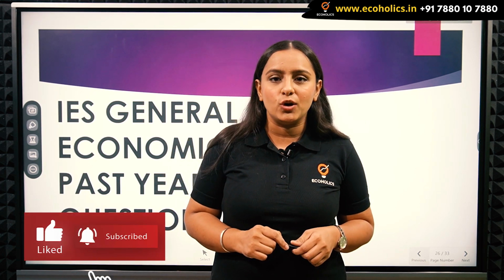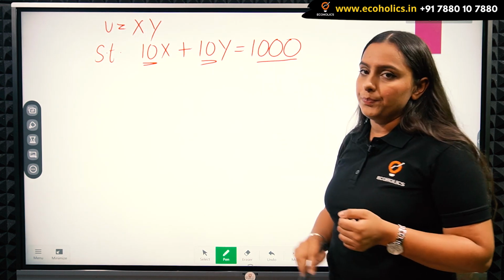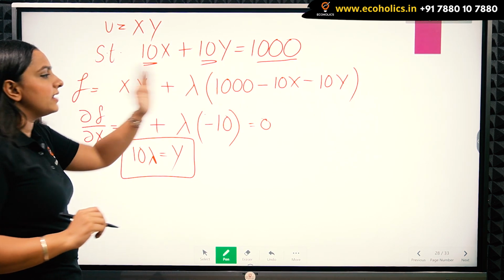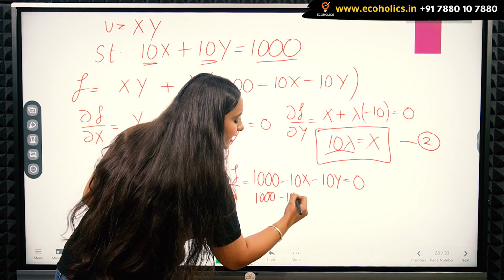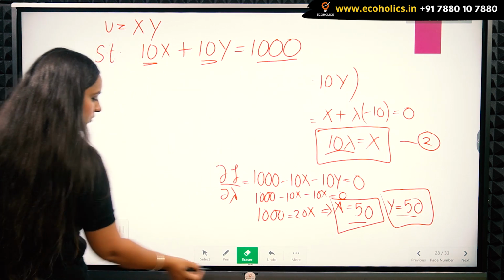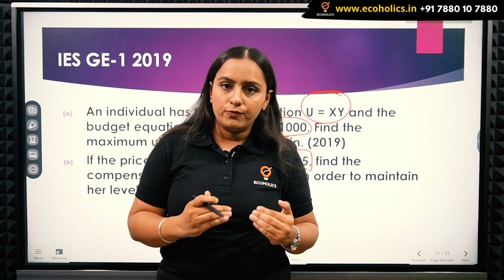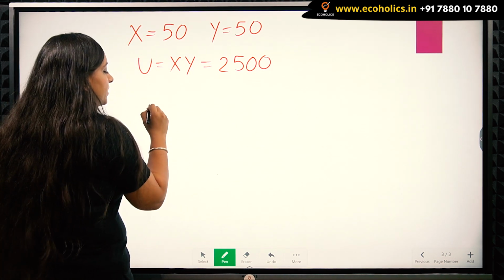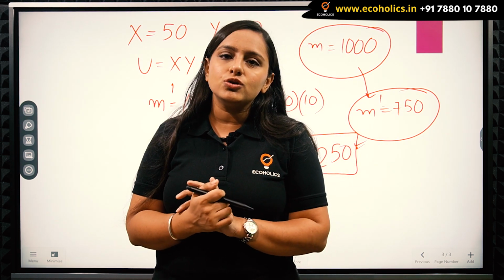IES General Economics-1 PYQ 2019 | PART -1 | Harpreet Kaur | Ecoholics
IES General Economics-1 PYQ 2019 | PART -1 | Learn Economics on Ecoholics